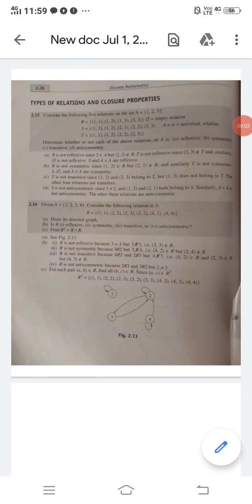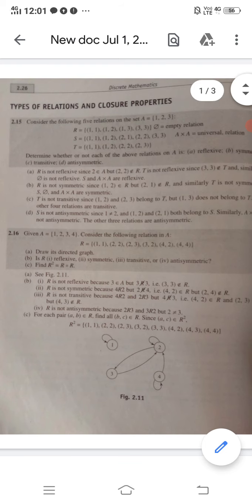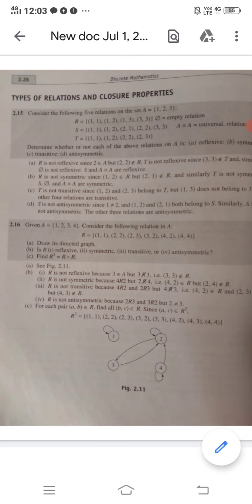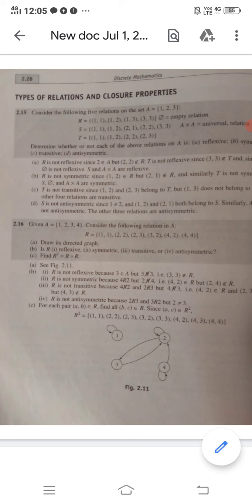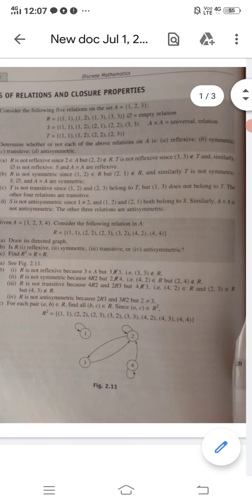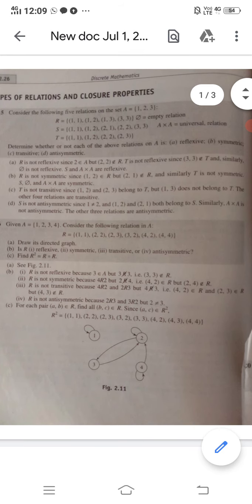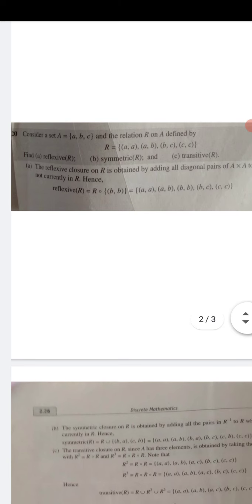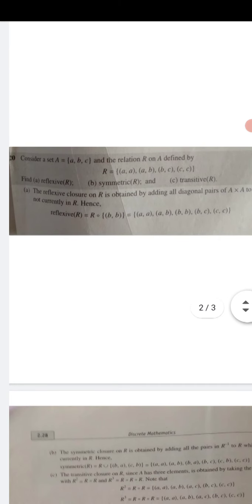Discrete Mathematics BCA 2 semester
Numericals based on types of relations